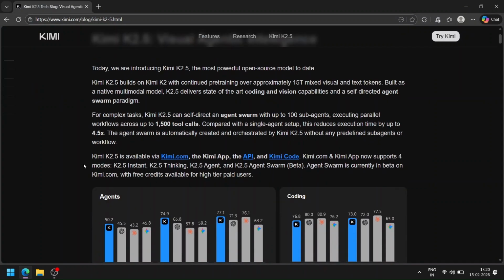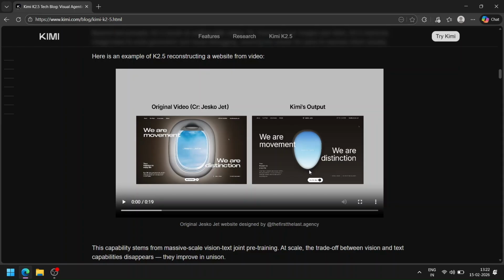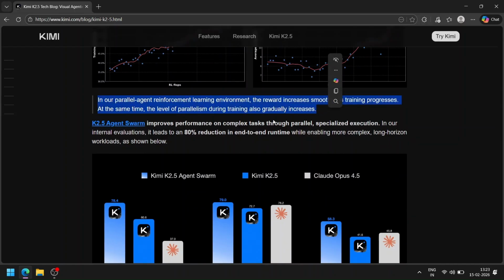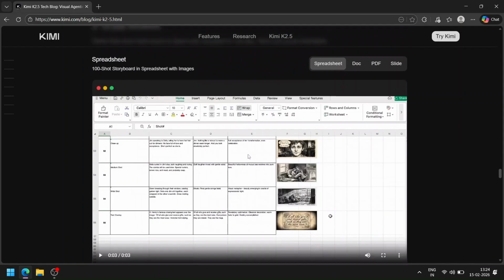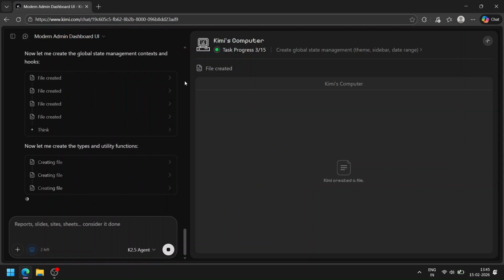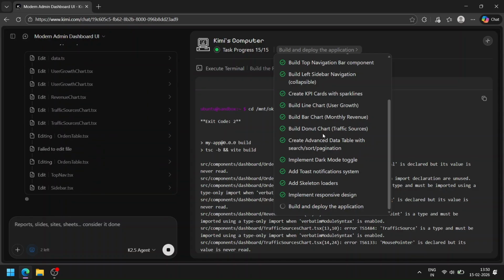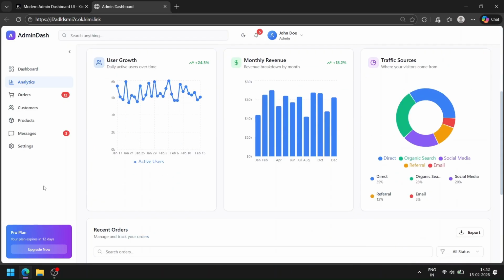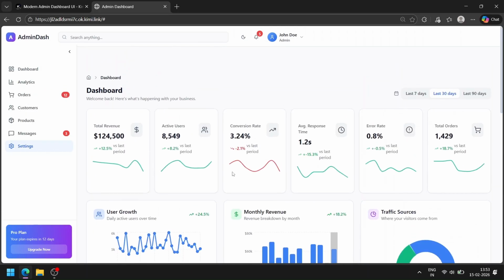Kimi K2.5 – Moonshot AI Open Platform Explained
In this video, I test Kimi K Two Point Five by pushing it beyond simple chat and UI generation.

Instead of building a web app, I asked Kimi to use its agent swarm capability to perform real-world market research — identifying best-selling baby products, analyzing prices, trends, and safety factors, and merging everything into a single structured report.

First, Kimi planned the task and split it across multiple agents, each handling a different responsibility like product categories, pricing, reviews, and market trends.
Then, it executed everything in parallel and delivered a consolidated research output.

This video shows:

How Kimi K Two Point Five handles agent swarm tasks

Whether AI agents can actually do useful market research

Where the model performs well — and where it still falls short

Why agent-based AI is more than just a buzzword

This is a practical, honest test of AI moving from chat to execution.

If you’re interested in AI agents, autonomous systems, and the future of applied AI — this one’s for you.